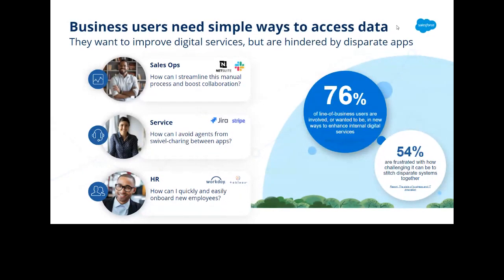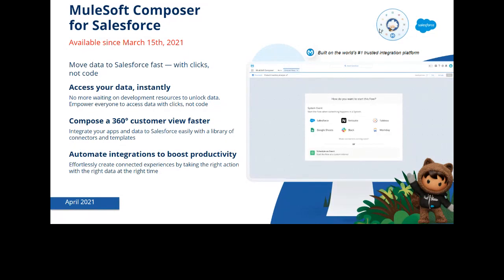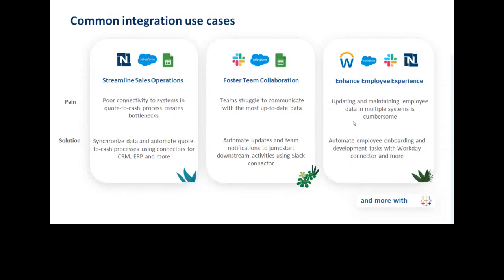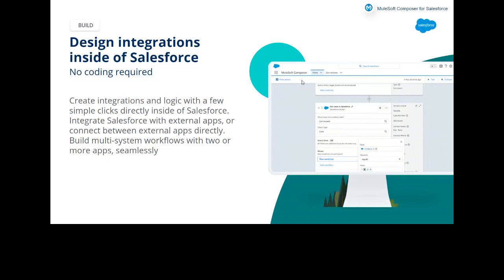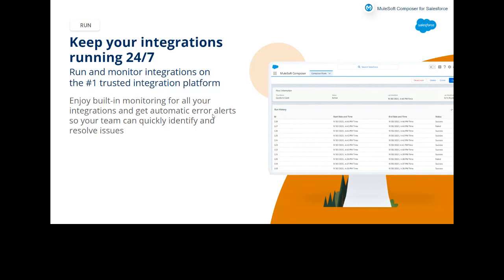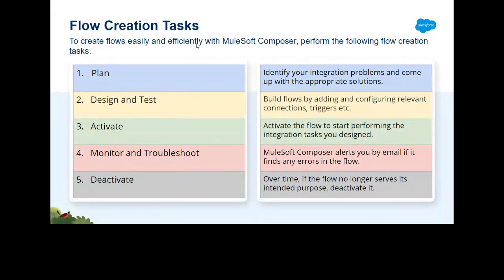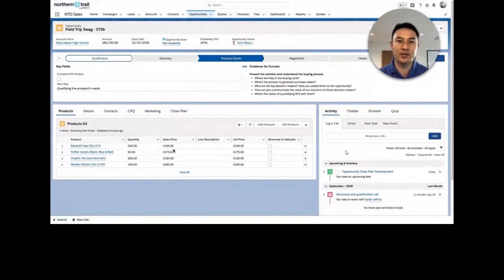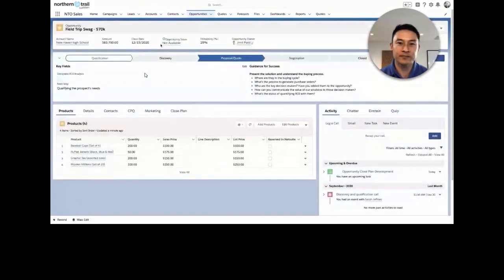April Meetup - Mulesoft Composer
MuleSoft Composer for Salesforce by Jerry Nazareth